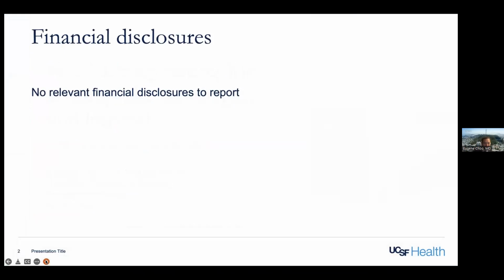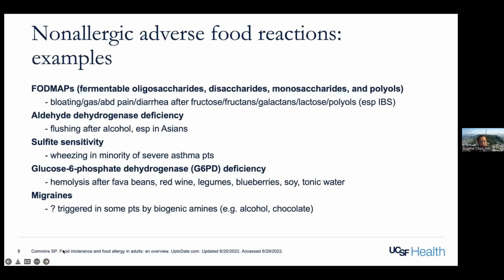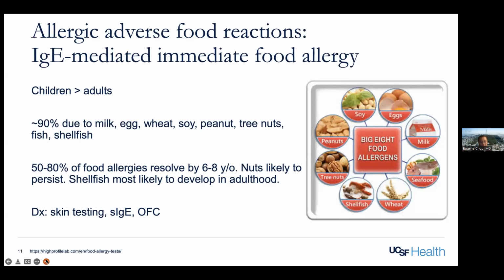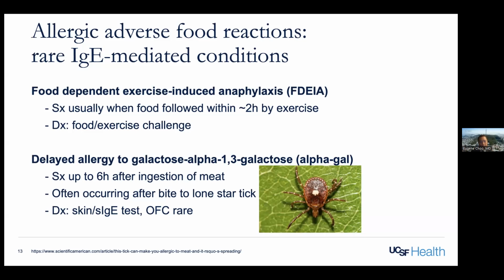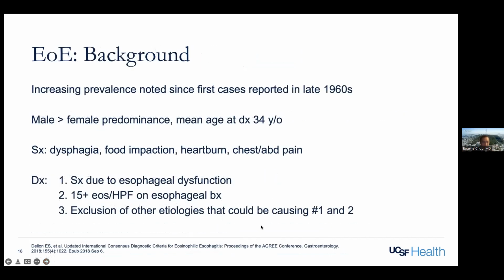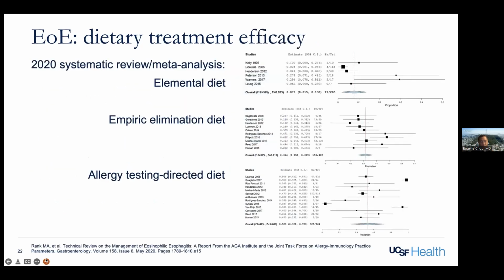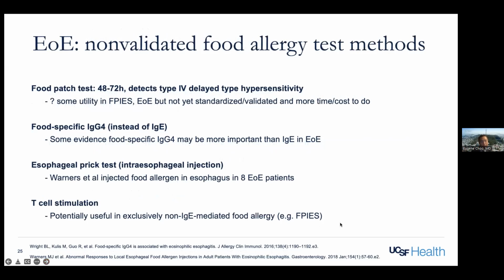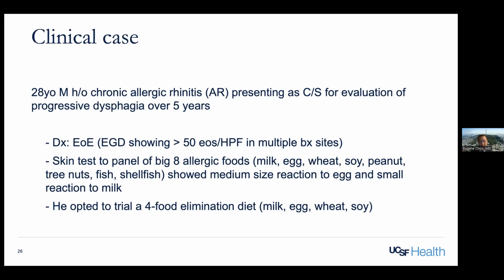Food Allergy Testing for Eosinophilic Esophagitis and Beyond - Eugene Choo, MD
GI Grand Rounds - 06/29/2022